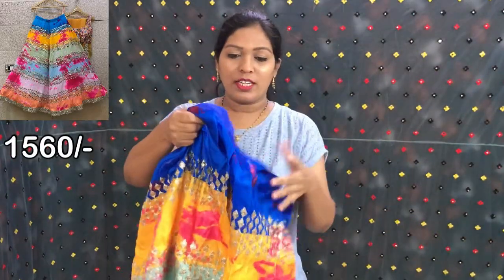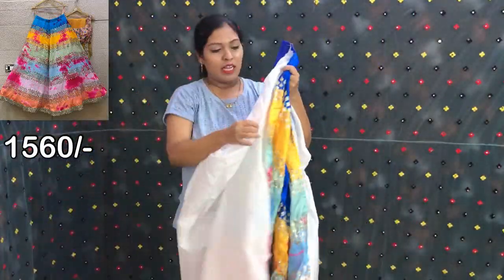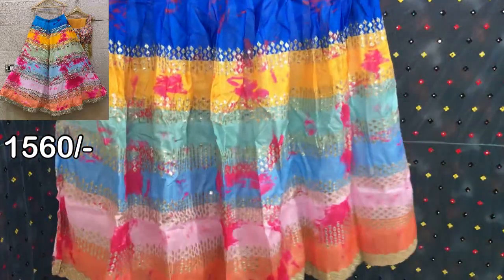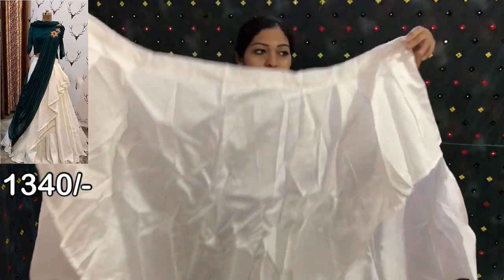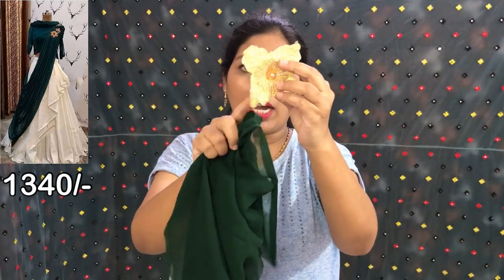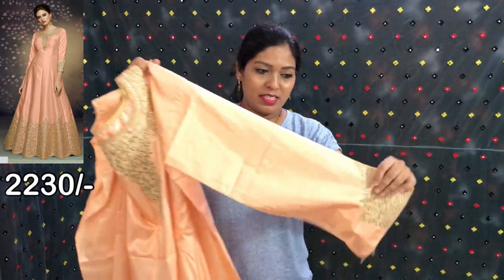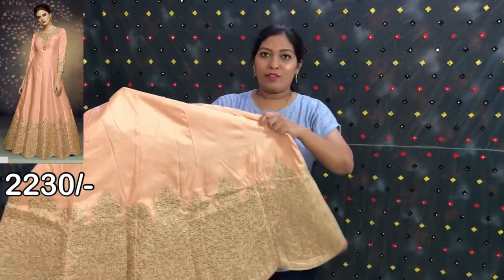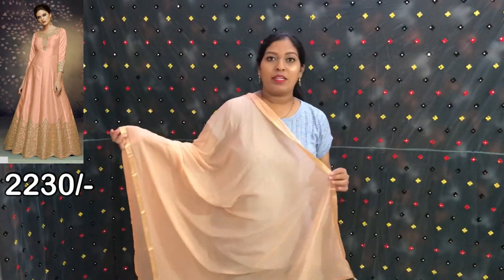Buy PartyWear/ Designer Lehanga Choli @ Low Price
Product Link

XoXo
Priti